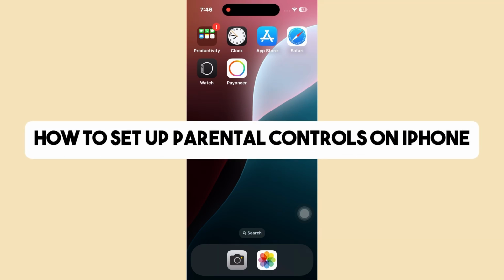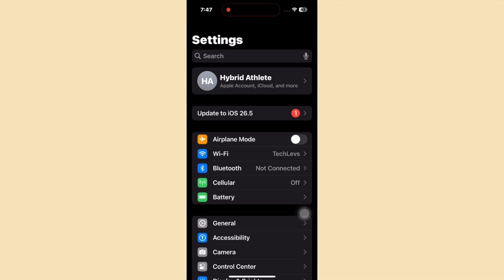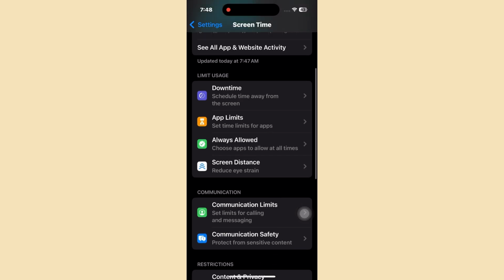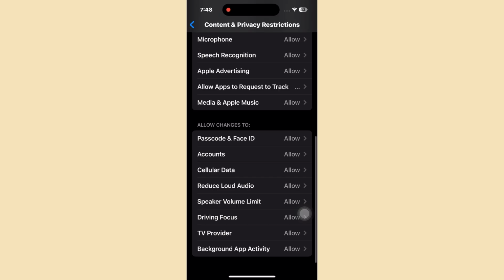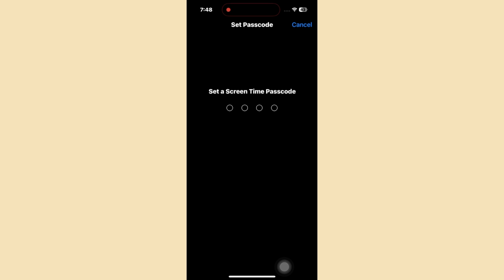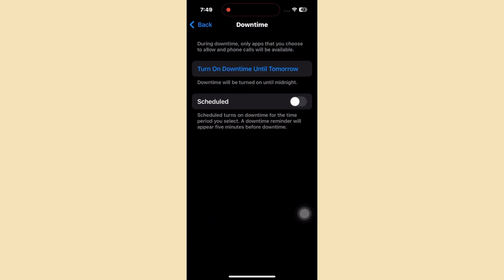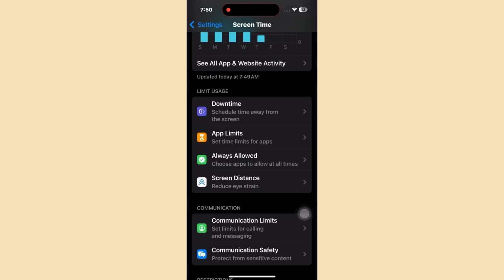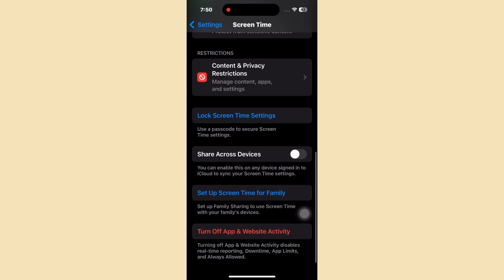How to Set Up Parental Controls on iPhone! (iOS Screen Time Guide)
this detailed tutorial, we'll show you how to set up parental controls on an iPhone using Apple's built-in Screen Time settings. Managing a child's device footprint doesn't require third-party monitoring apps. By leveraging native iOS tools, you can easily restrict adult content, block specific apps, schedule device downtime, and secure everything behind a private passcode that only you know!

🔹 What You'll Learn in This Video:
✅ Method 1: Enabling Content & Privacy Restrictions – Learn how to block explicit websites, filter content, and manage privacy settings.
✅ Method 2: Securing Your Settings – Step-by-step instructions on setting up a dedicated Screen Time Passcode linked to your Apple ID for secure recovery.
✅ Method 3: Scheduling Device Downtime – See how to set mandatory quiet hours (like bedtime) where only phone calls and essential apps remain active.
✅ Method 4: Configuring App Limits – Discover how to put strict daily time limits on specific app categories like games or social media.
✅ Bonus: Setting up "Always Allowed" apps and managing Screen Distance to protect your child's eye health!

📌 Timestamps
⏱ 00:00 - Introduction
⏱ 00:06 - Navigating to iPhone Settings and Accessing the Screen Time Menu
⏱ 00:30 - Toggling Content and Privacy Restrictions
⏱ 00:48 - Locking Screen Time Settings with a Secure Passcode
⏱ 01:04 - Setting Up Apple ID Passcode Recovery
⏱ 01:24 - Setting Up Daily App Limits & Time Frames
⏱ 01:33 - Exploring "Always Allowed" and Screen Distance Controls
⏱ 01:41 - Summary and Wrap-Up

Protecting your children from explicit online content and managing healthy screen boundaries is essential for modern parenting. This quick, straight-to-the-point guide avoids confusing technical jargon, mapping out exactly how to secure any kid's iOS device so you can give them a smartphone with total peace of mind!